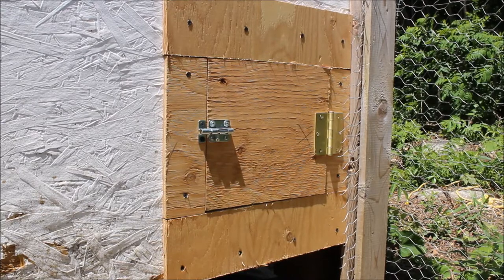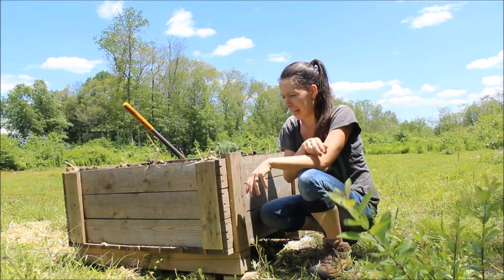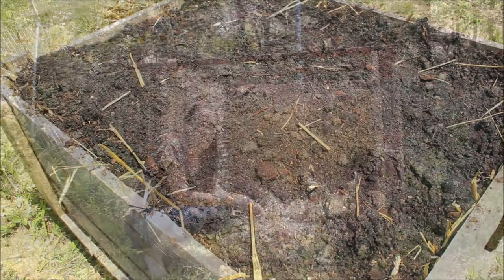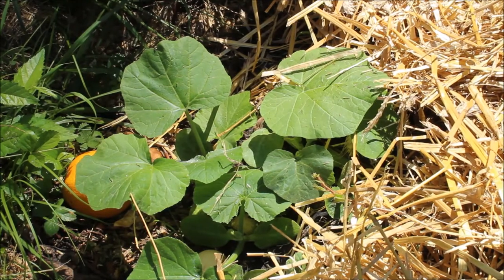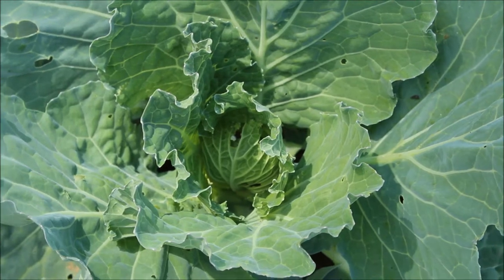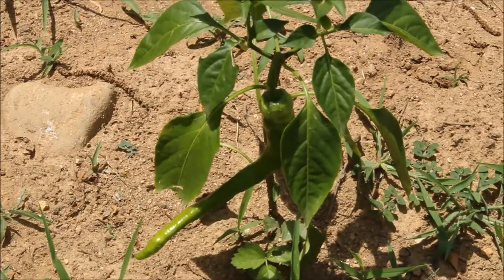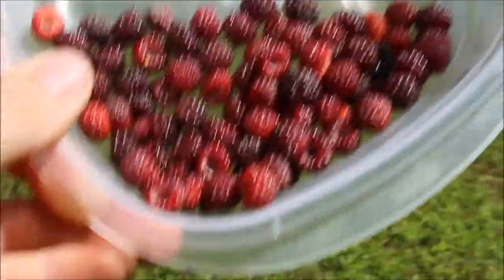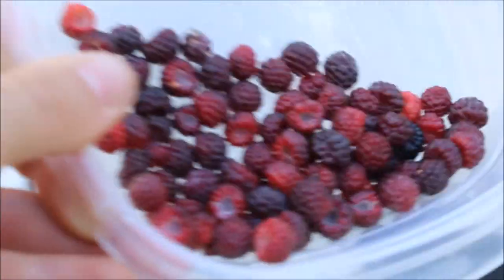Coop Mods & Compost Squash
Making some modifications to the chicken coop, compost grown squash, and more gardening. Don't forget to enter into our subscriber giveaway open through 5pm 7/8/17!
Make sure to head over and check out our Facebook page for pictures, articles, and extras not found on YouTube